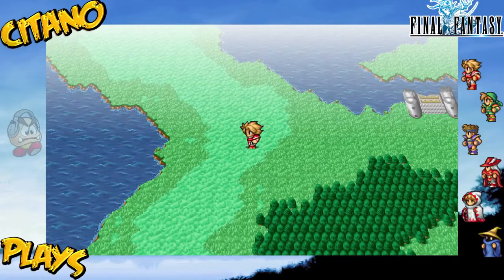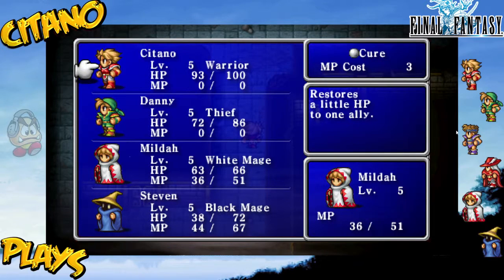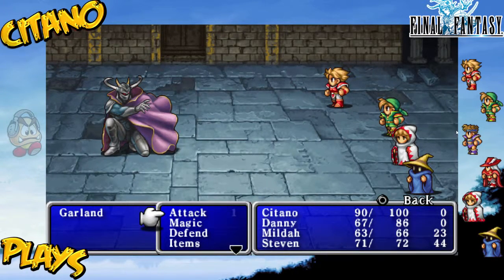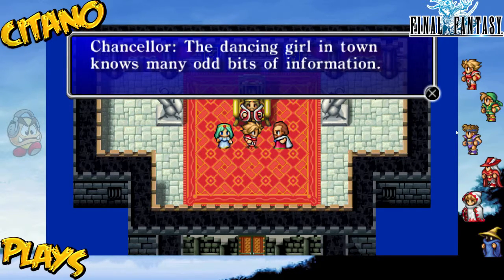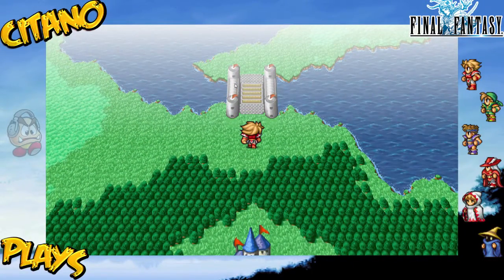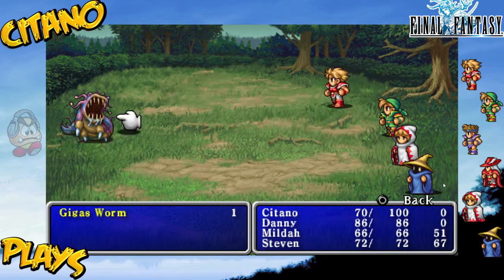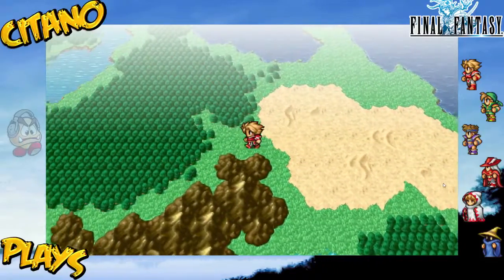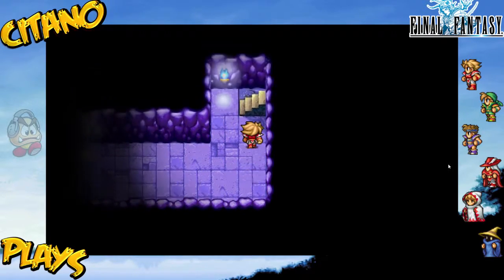Let's Play Final Fantasy - #2: A Royal Rescue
We are ready to travel to the Chaos Shrine, where the evil Garland awaits us. We battle some enemies on the way and we also explore the Chaos Shrine before engaging in a fight with Garland.
Afterwards we continue our journey, with a pit-stop to Matoya's Cave.

Did you like this part of my Let's Play of Final Fantasy?

Final Fantasy (ファイナルファンタジー Fainaru Fantajī?) is a science fiction and fantasy media franchise created by Hironobu Sakaguchi, and developed and owned by Square Enix (formerly Square).
The franchise centers on a series of fantasy and science fantasy role-playing video games (RPGs). The eponymous first game in the series, published in 1987, was conceived by Sakaguchi as his last-ditch effort in the game industry; the title was a success and spawned sequels.
The video game series has since branched into other genres such as tactical role-playing, action role-playing, massively multiplayer online role-playing, racing, third-person shooter, fighting, rhythm and anime.
Although most Final Fantasy installments are stand-alone stories with different settings and main characters, they feature identical elements that define the franchise.
Recurring elements include plot themes, character names, and game mechanics. Plots center on a group of heroes battling a great evil while exploring the characters' internal struggles and relationships.
Character names are frequently derived from the history, languages, pop culture, and mythologies of cultures worldwide.
The series has been commercially and critically successful; it is Square Enix's best selling video game franchise, with more than 115 million units sold, and is one of the best-selling video game franchises of all time.
The series is well known for its innovation, visuals, and music, such as the inclusion of full motion videos, photo-realistic character models, and orchestrated music by Nobuo Uematsu.
Final Fantasy has been a driving force in the video game industry, and the series has affected Square Enix's business practices and its relationships with other video game developers.
It has also introduced many features now common in role-playing video games and has been credited with helping to popularize console-based RPGs in markets outside Japan.

Final Fantasy (ファイナルファンタジー Fainaru Fantajī?) is a fantasy role-playing video game developed and published by Square in 1987. It is the first game in Square's Final Fantasy series, created by Hironobu Sakaguchi.
Originally released for the NES, Final Fantasy was remade for several video game consoles and is frequently packaged with Final Fantasy II in video game collections.
The story follows four youths called the Light Warriors, who each carry one of their world's four elemental orbs which have been darkened by the four Elemental Fiends. Together, they quest to defeat these evil forces, restore light to the orbs, and save their world.
The game was originally going to be called Fighting Fantasy, but the name was changed to Final Fantasy when the development team discovered Fighting Fantasy was the title of a series of single-player roleplay gamebooks.
Square believed the game would be the last title they ever released, as the company faced bankruptcy. Instead, the game was a great commercial success, received generally positive reviews, and spawned many successful sequels and supplementary titles in the form of the Final Fantasy series.
The original is now regarded as one of the most influential and successful role-playing games on the Nintendo Entertainment System, playing a major role in popularizing the genre.
Critical praise focused on the game's graphics, while criticism targeted the time spent wandering in search of random battle encounters to raise the player's experience level.
By March 2003, all versions of Final Fantasy had sold a combined total of two million copies worldwide.